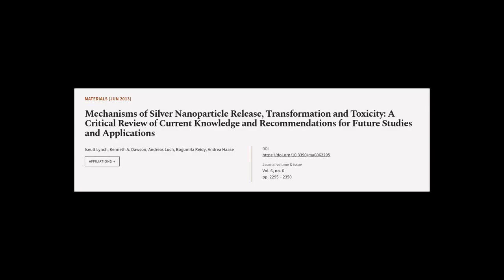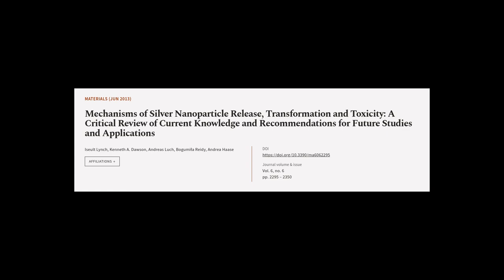Mechanisms of Silver Nanoparticle Release, Transformation and Toxicity: A Critical Re... | RTCL.TV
### Keywords ###

### Article Attribution ###
Title: Mechanisms of Silver Nanoparticle Release, Transformation and Toxicity: A Critical Review of Current Knowledge and Recommendations for Future Studies and Applications
Authors: Iseult Lynch, Kenneth A. Dawson, Andreas Luch, Bogumiła Reidy ,and Andrea Haase

### Video Timestamps ###
0:00:00 - Summary
0:00:57 - Title
0:01:03 - Tail
0:01:07 - End